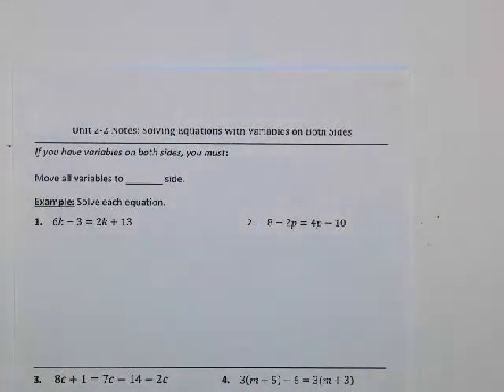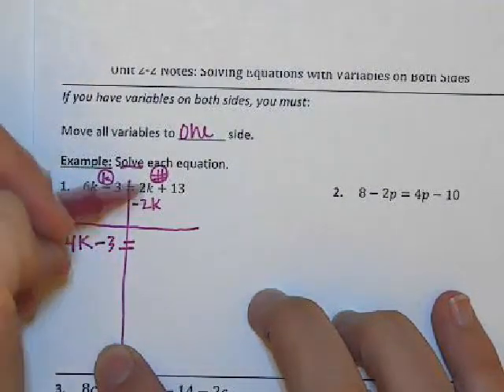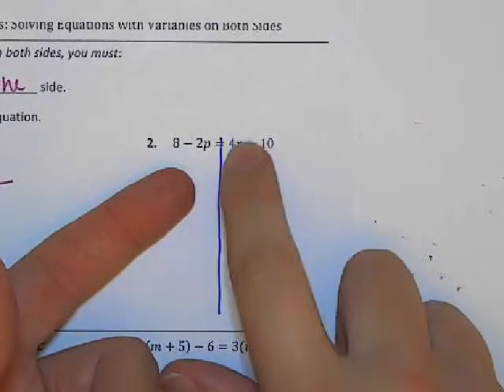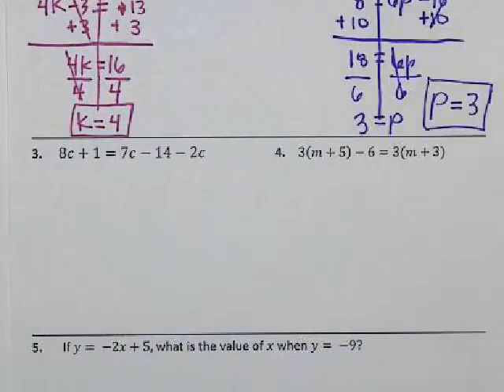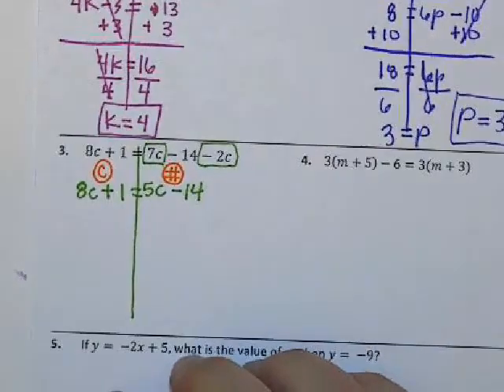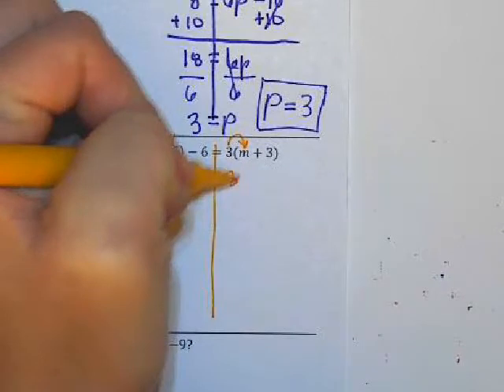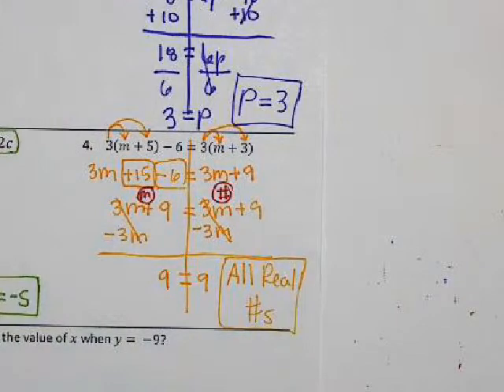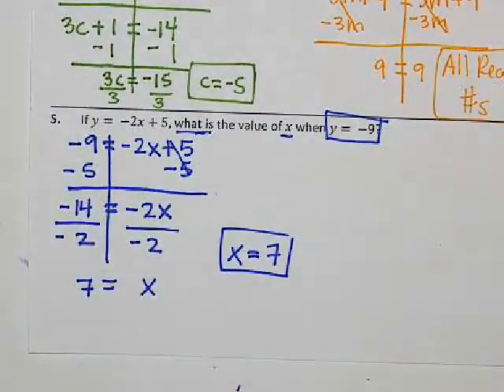N 2-2 Solving Equations with Variables on Both Sides